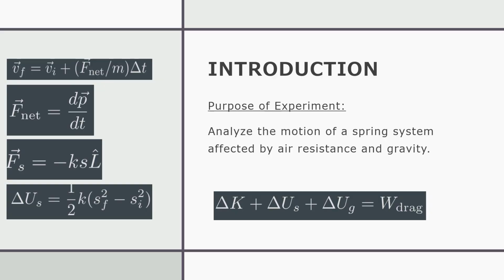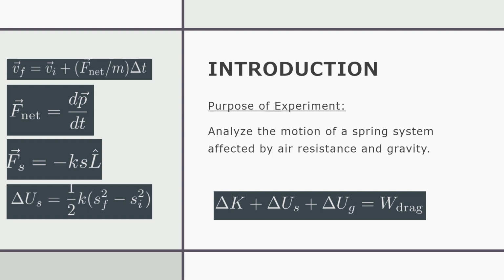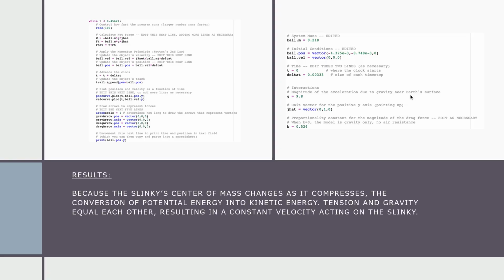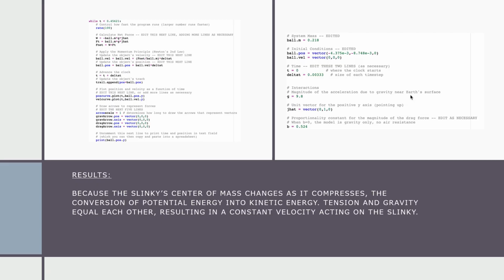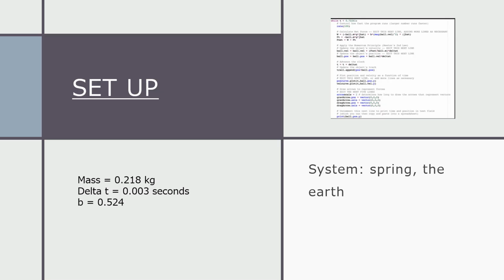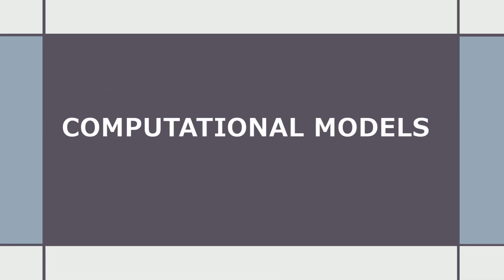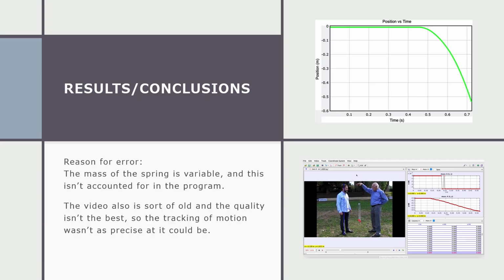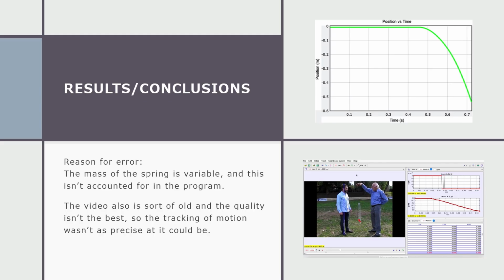PHYS 2211 -- LAB 5 Falling Slinky